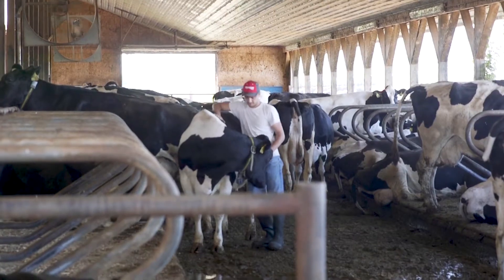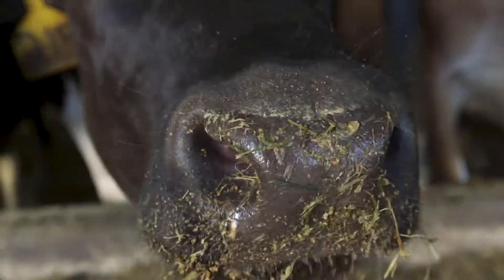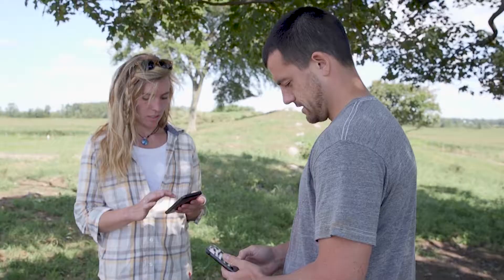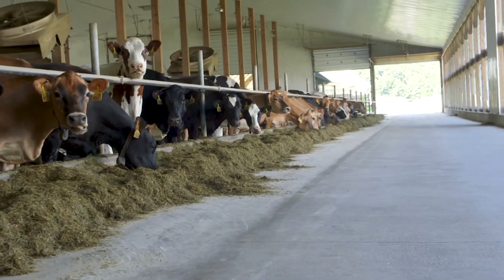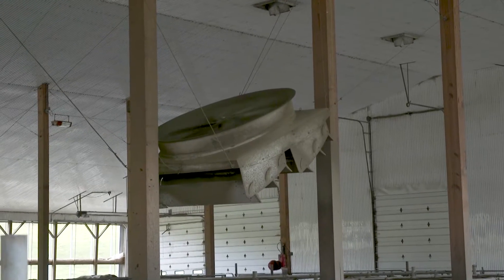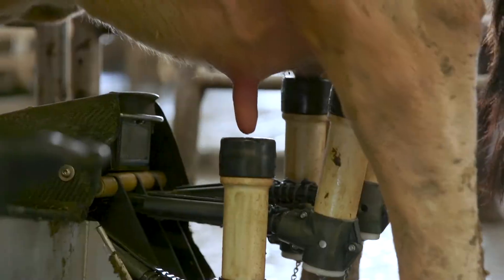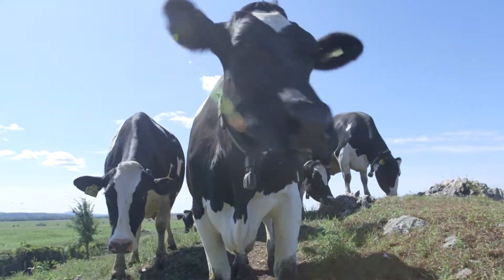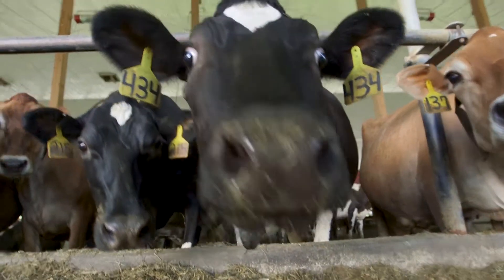How do Dairy Farmers Treat their Animals?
Healthy and happy cows make high quality, nutritious milk. Dairy farmers use new technologies to keep their ladies comfy. Did you know that cows have back scratchers set up for them in the barn? At many farms, cows can create their own milking schedule thanks to robotic milking machines. This has shown to increase their happiness and milk production. Check out how farm technology is improving the lives of dairy cows.